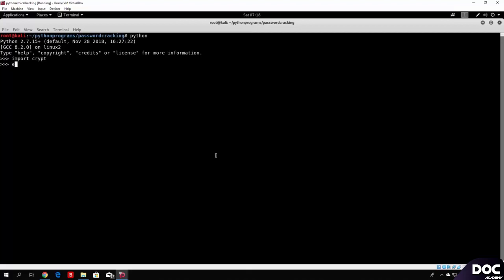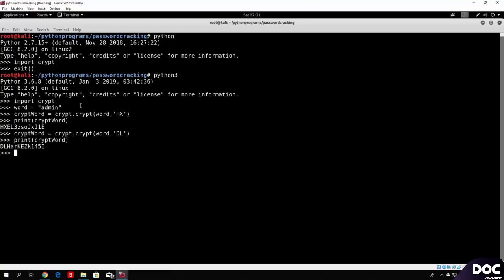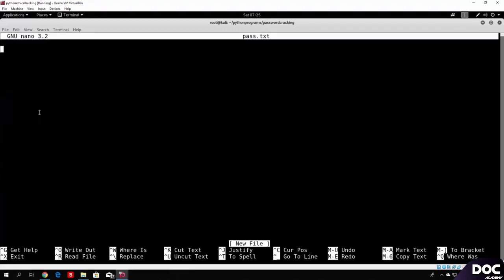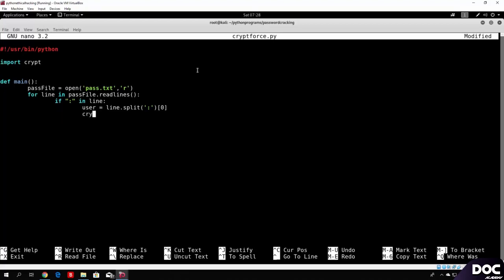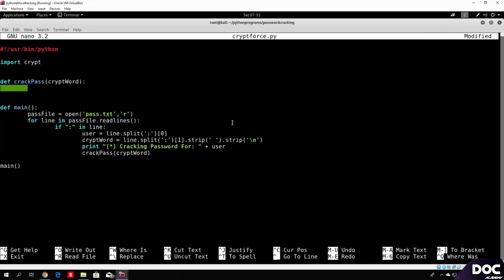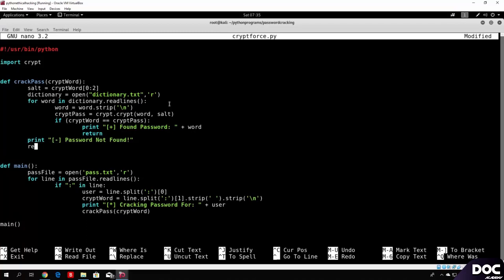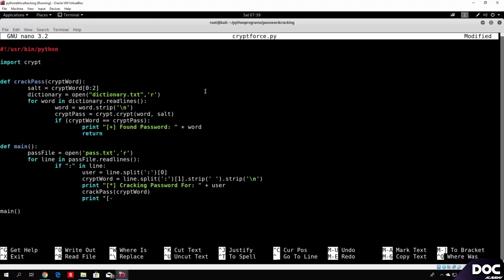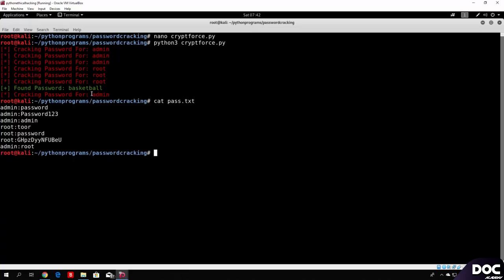4 Cracking crypt passwords with salt